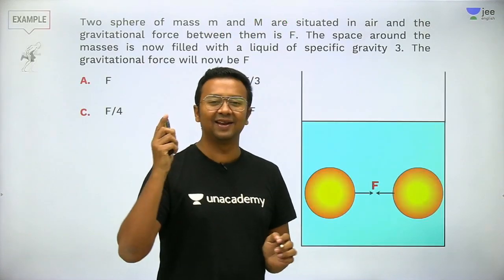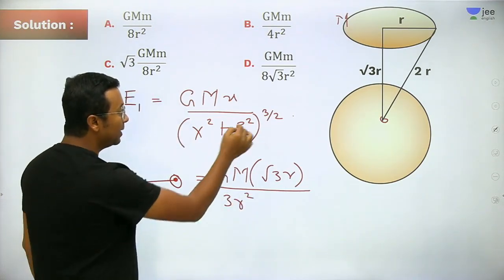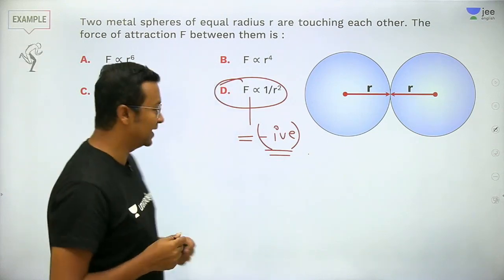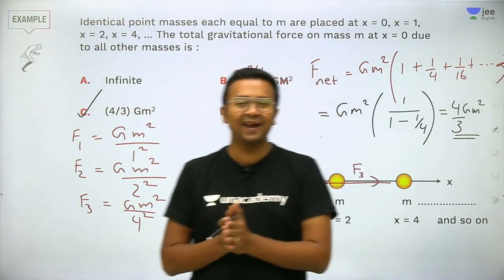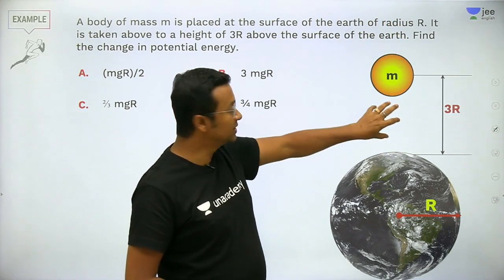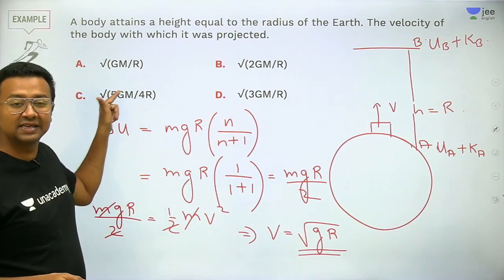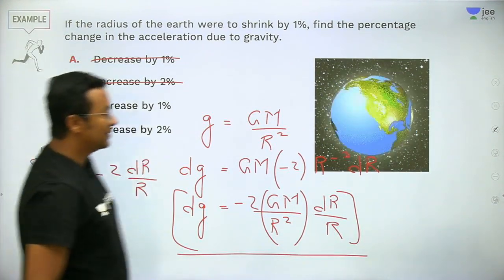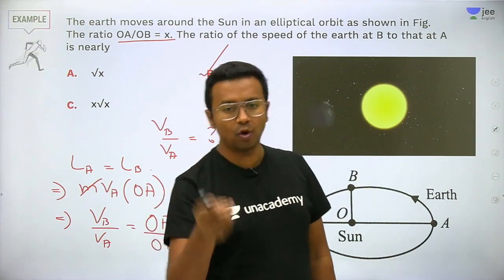Gravitation | Unacademy JEE English | JEE ENGLISH LIVE SPRINT | Physics | Sumit Sir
Gravitation | Unacademy JEE English | JEE ENGLISH LIVE SPRINT | JEE Physics | Sumit Sir

1. Learn from your favourite teacher
2. Dedicated DOUBT sessions
3. One Subscription, Unlimited Access
4. Real time interaction with teacher
5. You can ask doubts in live class
6. Limited students
7. Download the videos & watch offline

jee
jee 2020
jee main
jee advanced
2020 jee mains
jee advanced 2020
wbjee
wbjee 2020
jee preparation
jee live daily
iit jee
jee exam
jee marks
iit preparation